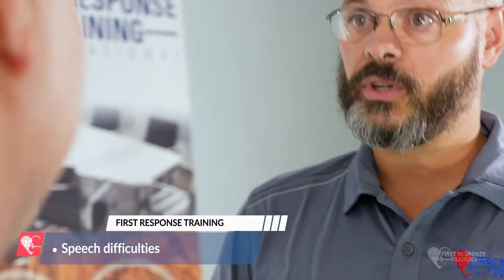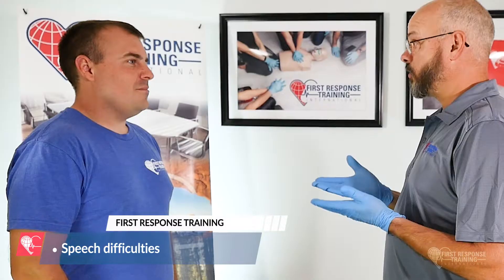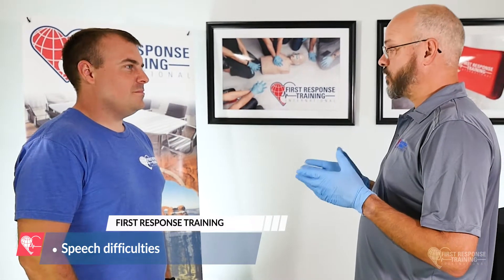Neurological Exam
*Please note that translations in all of our materials are created by a process that utilizes translators in combination with automatically generated content. We make efforts to verify these translations, but we apologize for any inaccuracies in the words or phrases. We appreciate feedback and suggested edits to our materials.